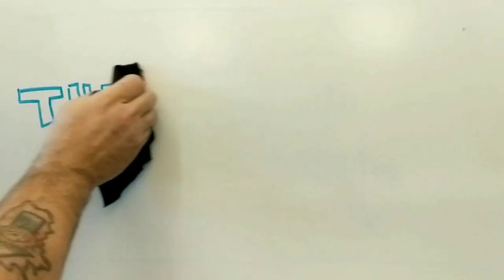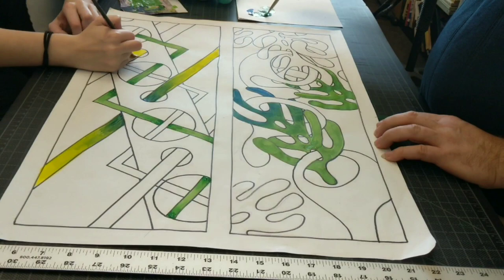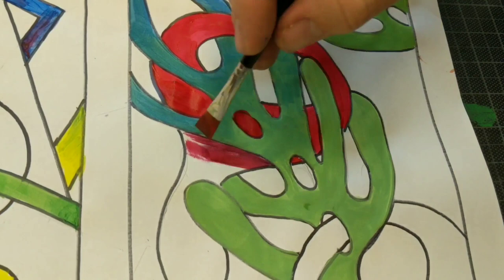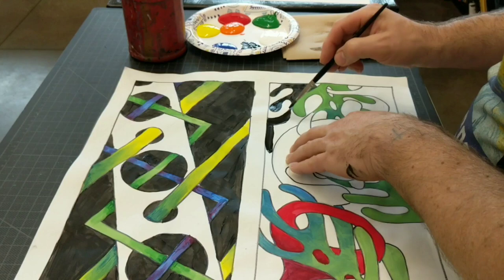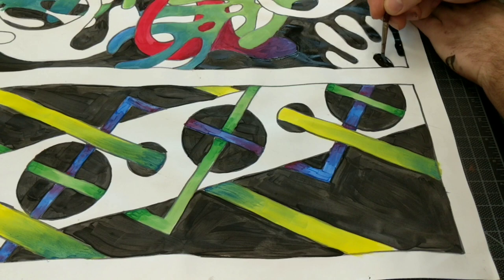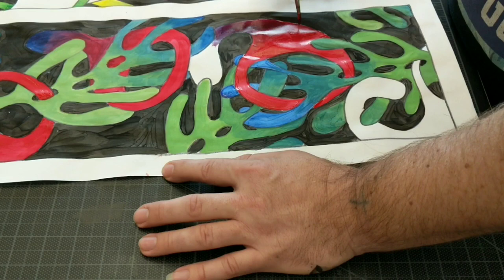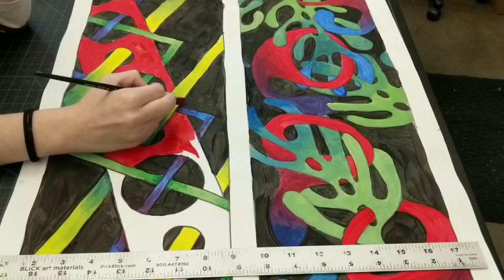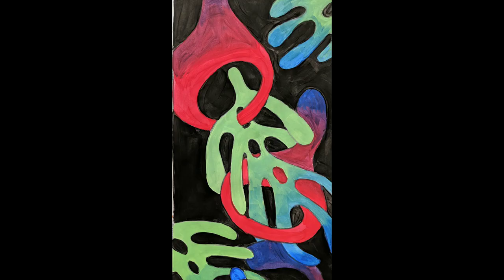Shape part 3 - the painting - theartproject (2018) chad brown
Part 3 of the Shape Painting Project.